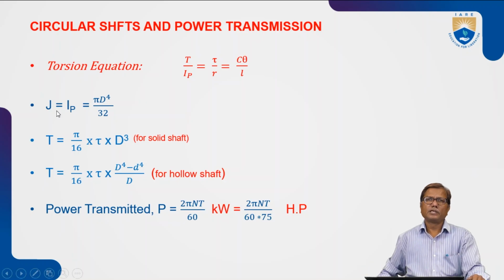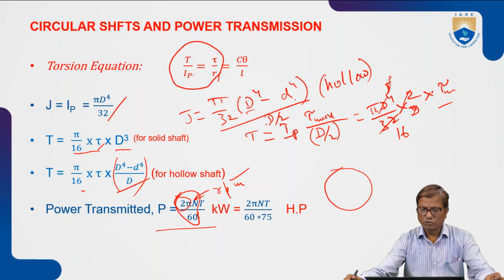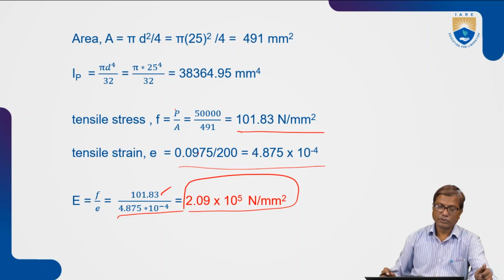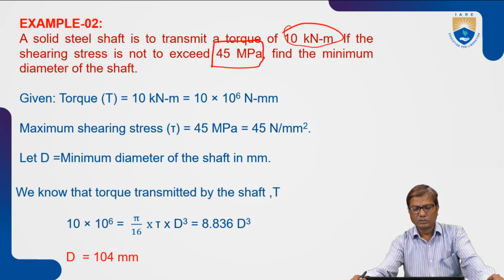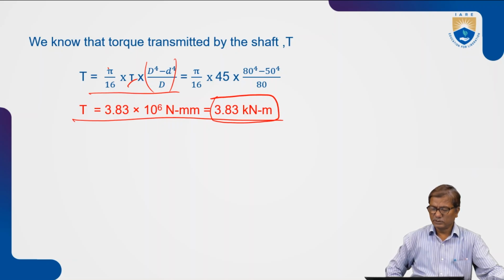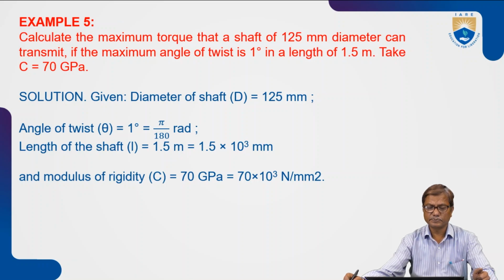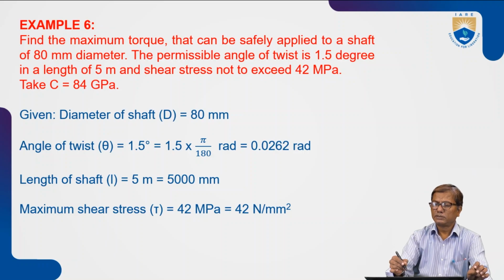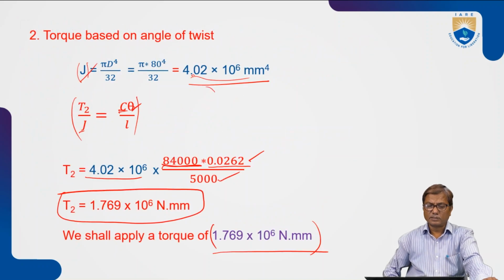Power Transmission by Shafts by Dr. U Vamsi Mohan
Power Transmission by Shafts by Dr. U Vamsi Mohan | IARE

Telangana, India.